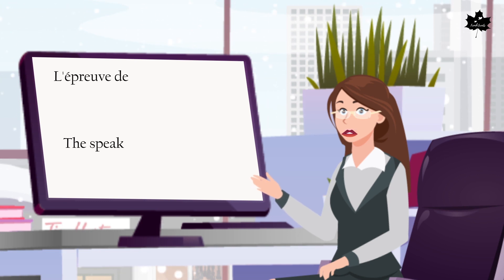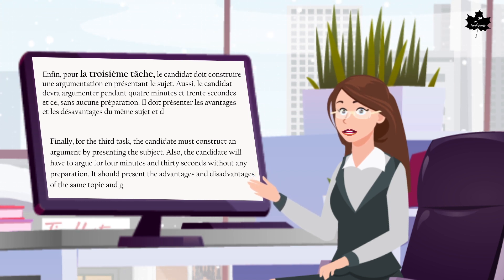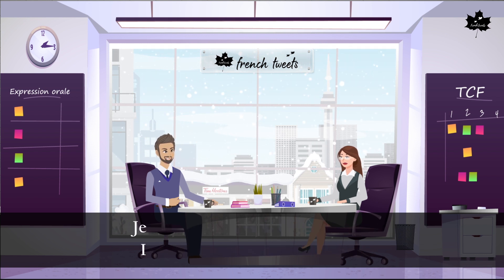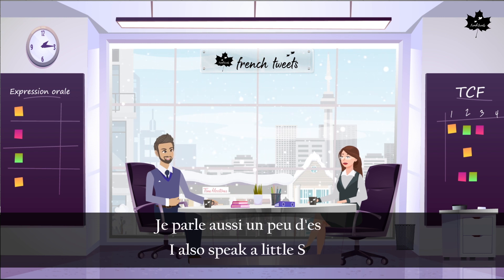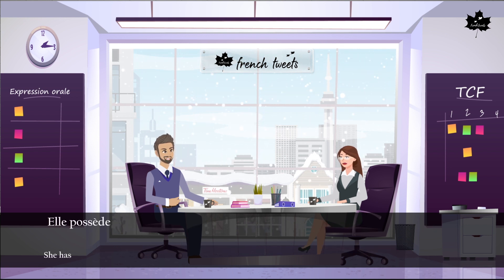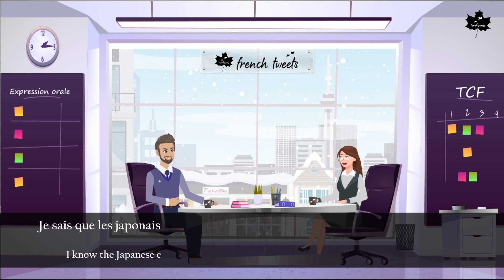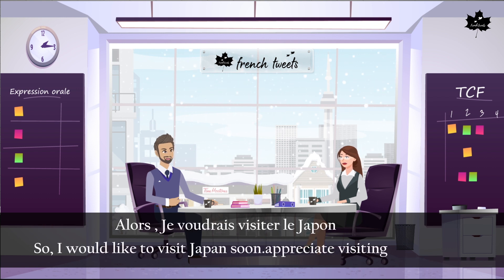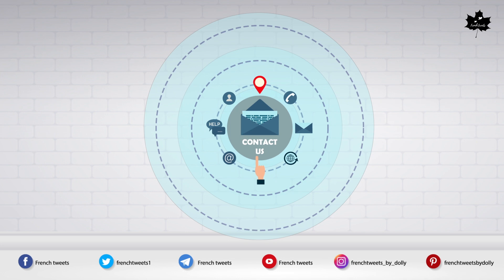TCF Canada I Speaking test Format I Expression Orale I Task 1 (Presenting oneself/Se presenter)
Bonjour et Bienvenue à French Tweets!

L'épreuve de l’expression orale de l’examen de TCF se divise en trois tâches.
The speaking test of the TCF exam is divided into three tasks.

Tout d'abord, pour la première tâche, le candidat est demandé de se présenter dont il doit parler pendant deux minutes.
First of all, for the first task, the candidate is asked to introduce himself which he has to talk about for two minutes.

Ensuite, pour la deuxième tâche, le candidat est donné une situation sur laquelle, il doit poser une dizaine de questions pour obtenir plus d'informations. Pour cette tâche, le candidat est donné deux minutes de préparation et il devra échanger avec l'examinateur pendant trois minutes.

Then, for the second task, the candidate is given a situation on which he must ask ten questions to obtain more information. For this task, the candidate is given two minutes of preparation and will have to interact with the examiner for three minutes.

Enfin, pour la troisième tâche, le candidat doit construire une argumentation en présentant le sujet. Aussi, le candidat devra argumenter pendant quatre minutes et trente secondes et ce, sans aucune préparation. Il doit présenter les avantages et les désavantages du même sujet et donner une conclusion à la fin.
Finally, for the third task, the candidate must construct an argument by presenting the subject. Also, the candidate will have to argue for four minutes and thirty seconds without any preparation. It should present the advantages and disadvantages of the same topic and give a conclusion at the end.

Watch this video on simple french communication and practice your speaking and listening skills.

French Tweets also facilitates the French language learners in the best possible way. We are glad to announce our successful ongoing and upcoming french learning classes across the world through French Experts having commendable experience in the field of language teaching.

French Tweets offers the below-listed Classes and Courses :

1 Beginner / A1
2 A2
3 B1
4 B2
5 C1
6 C2
7 TEF/ TCF/TEFAQ  Tests and Strategies modules.

At French Tweets, we aim to provide the best education and training to all students and professionals. Learn something useful everyday in the comfort of your home!

Want to Learn French from scratch? Start exploring the journey of the French language with French Tweets.

We look forward to facilitating you with online French classes through our team of Global experts: We provide :

➡️ DELF/DALF/ TEF/TCF preparation courses.

➡️ Small batches for individual attention.

➡️ Relevant and Practical Study material provided for better learning.

➡️ French lessons with Native Experts.

➡️Interactive Live online classes available for all Time Zones

New batches for all the levels are beginning every 10 days. Grab your seats Now!!

Book your slots now, and begin your journey of french learning with French Tweets. to obtain all necessary information, class plan, and schedule for the course intended. This way we will connect back to you with your preferred time slot and course intended.

and Enrol yourself to learn from French Experts to achieve your specific goals.

Check out the YouTube channel of French Tweets for numerous interactive French learning videos and TEF Canada examination study plan and material

Join the telegram group of French Tweets to interact with numerous francophone members on daily basis

Follow French tweets on tweeter

Keep watching French Tweets and connect back to us!

French Coach - French Tweets : )